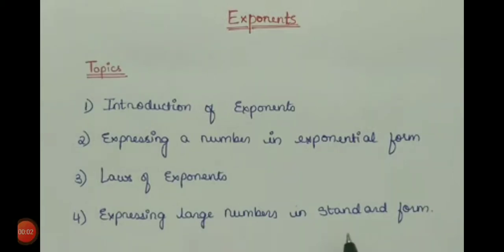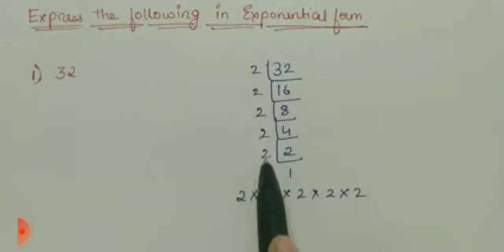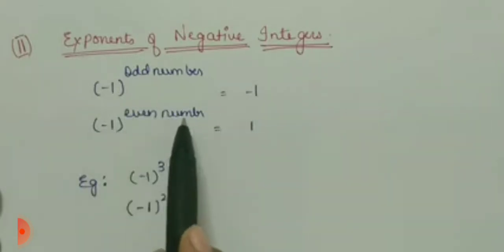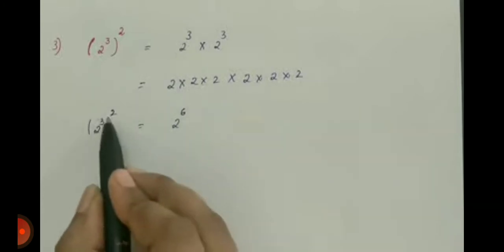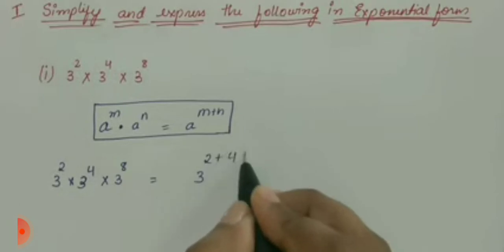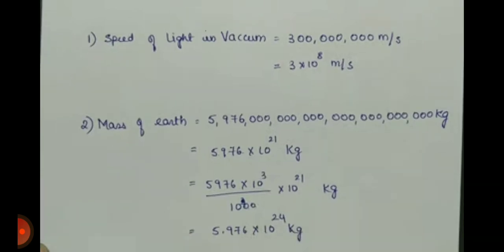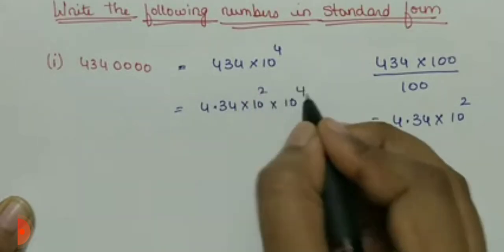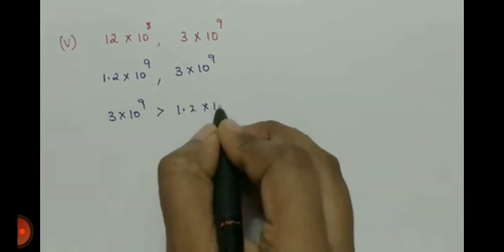class 7 exponenet and power